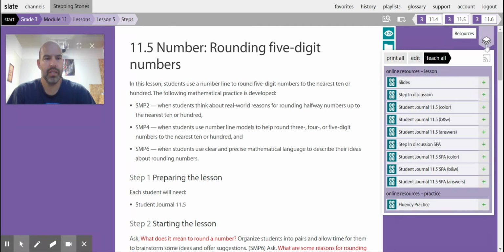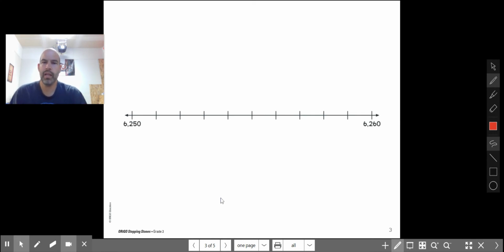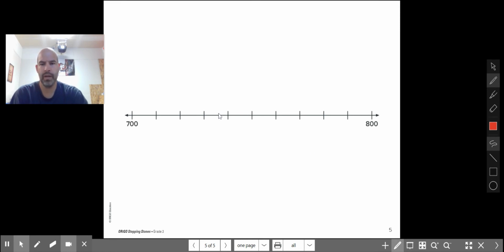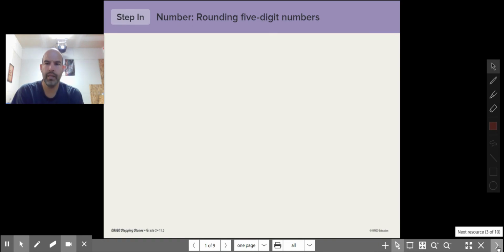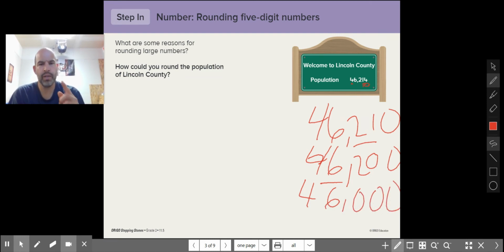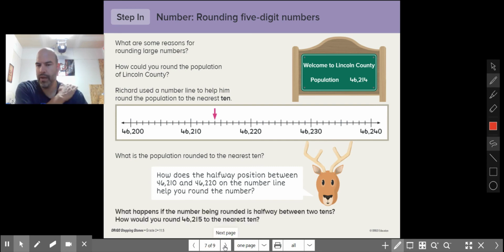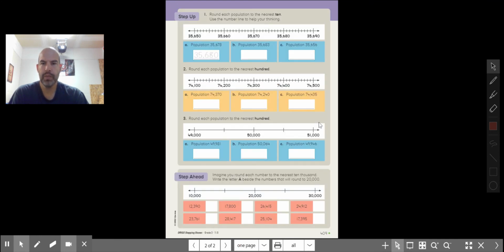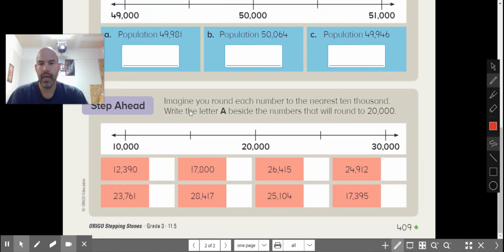Module 11.5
Number: Rounding five-digit numbers